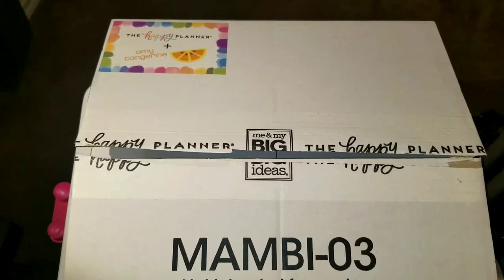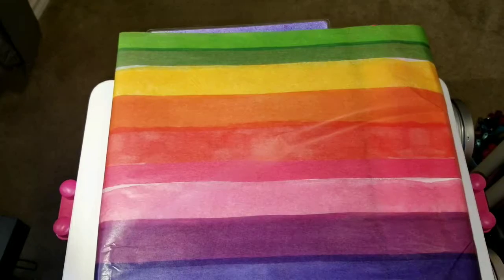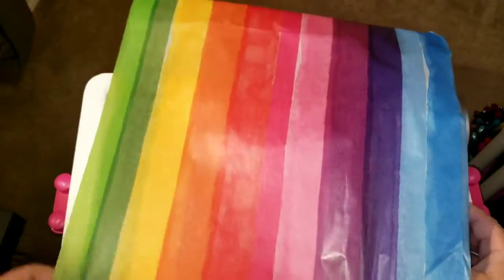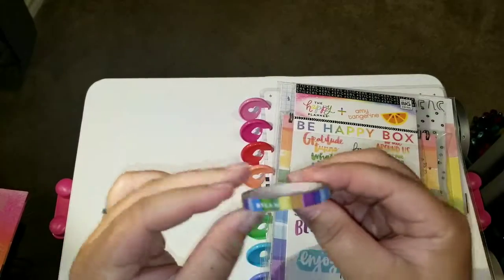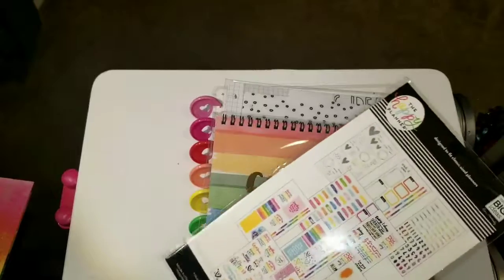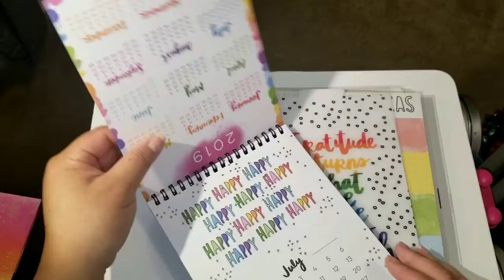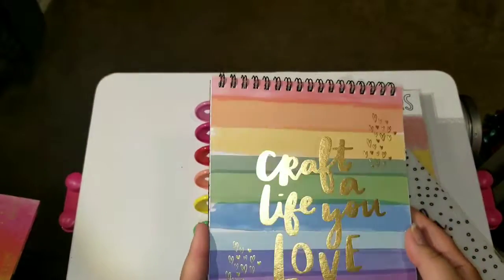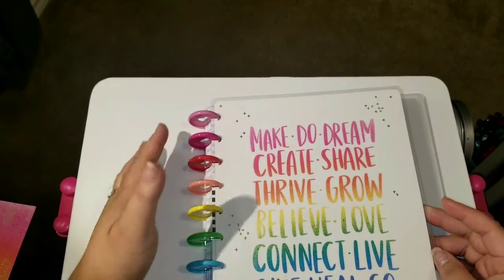Be Happy Box | The Happy Planner & Amy Tangerine unboxing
Happy Planner Be Happy Box - by Amy Tangerine.